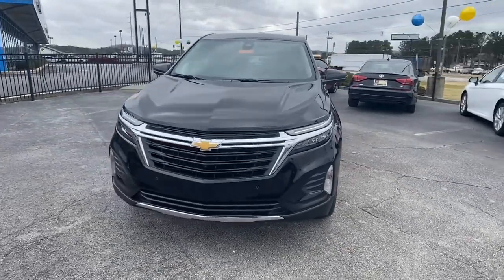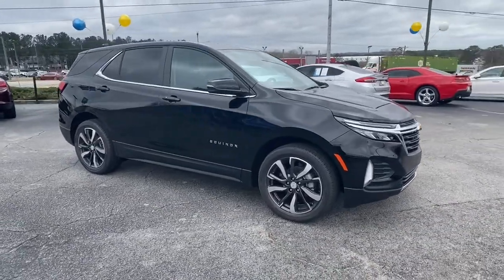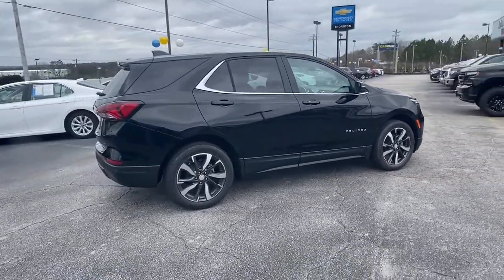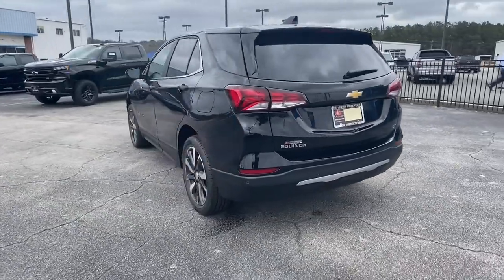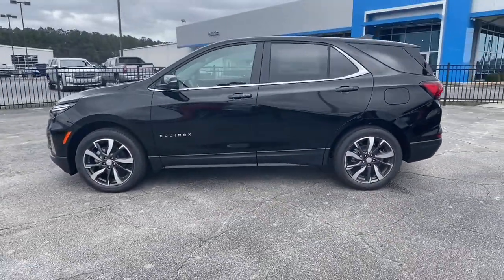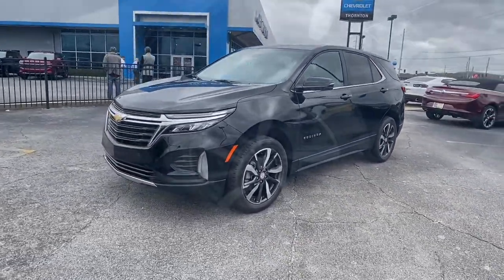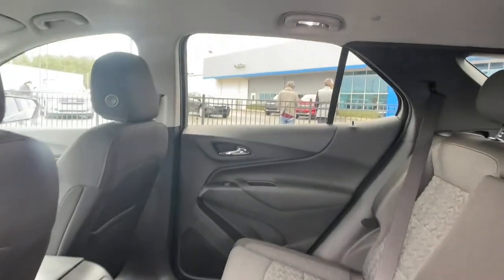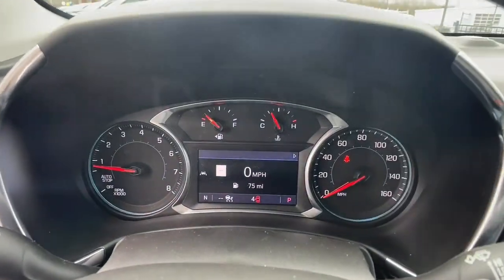2022 Chevrolet Equinox Lithia Springs, Douglasville, Powder Springs, Smyrna, Atlanta, GA 22410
Mosaic Black Metallic New 2022 Chevrolet Equinox available in Lithia Springs, Georgia at John Thornton Chevrolet. Servicing the Douglasville, Powder Springs, Smyrna, Atlanta, GA area.